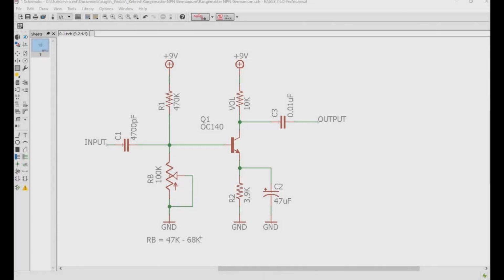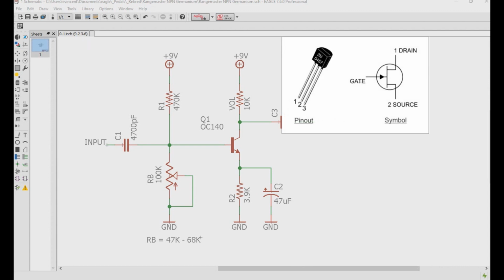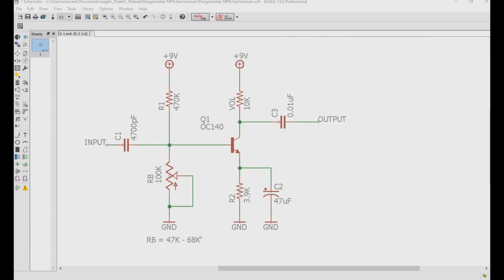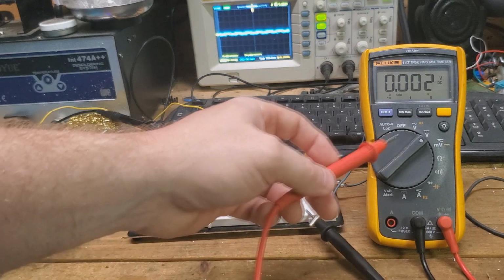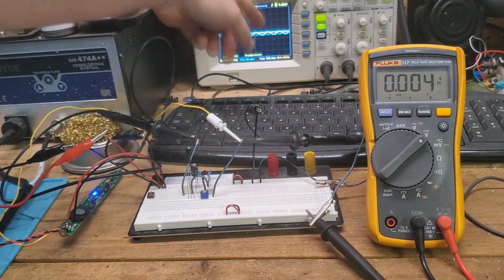Trimmer Potentiometers for Beginners - How to Bias Your Guitar Pedals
In this video we demonstrate what we do when we get to a PCB or breadboard guitar pedal project that uses trimmer potentiometers aka trim pots.